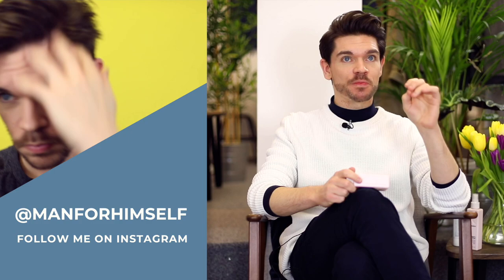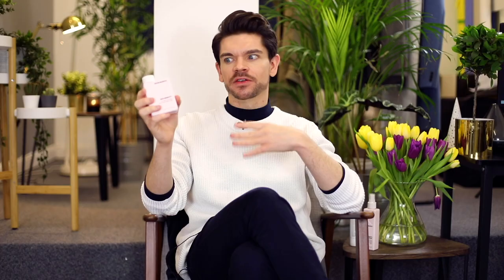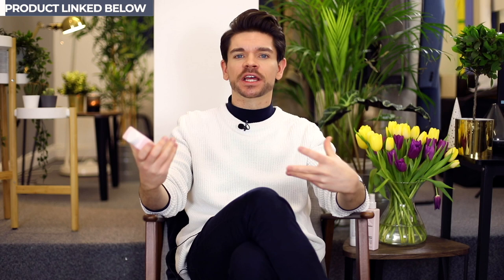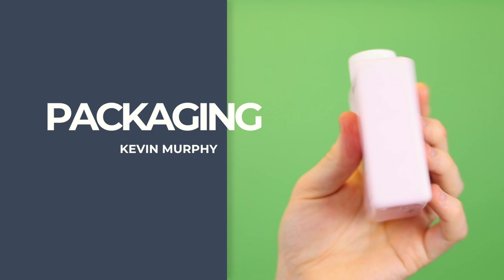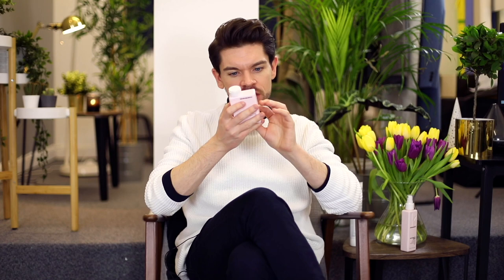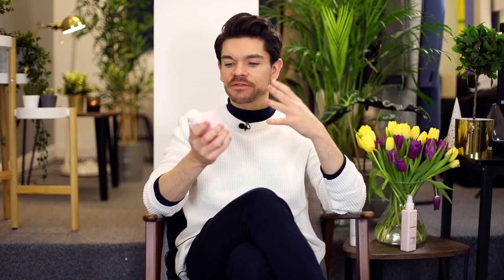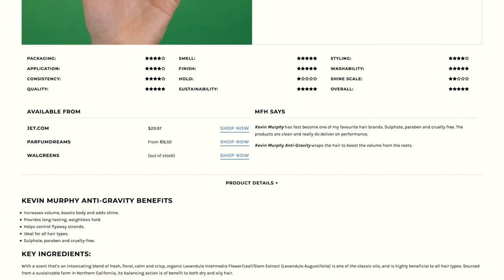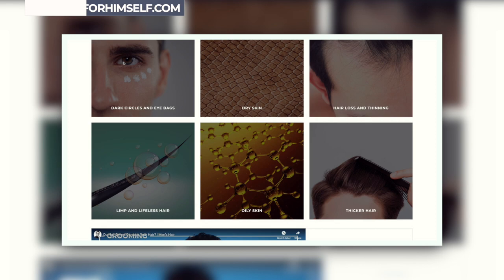Kevin Murphy Anti-Gravity Oil Free Volumiser | Honest Review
Kevin Murphy Anti-Gravity review. Check out my honest review of Anti-Gravity Oil Free Volumiser, a thickening and volume pre-styler product by Kevin Murphy. Could this be the best men's pre-styler product for you?

Kevin Murphy has fast become one of my favourite hair brands. Sulphate, paraben and cruelty free. The products are clean and really do deliver on performance. Kevin Murphy Anti-Gravity wraps the hair to boost the volume from the roots. Thicker hair and hair with volume!

SHOP KEVIN MURPHY ANTI-GRAVITY OIL FREE VOLUMISER:

IN MY HAIR:

Pre-styler - Bumble and bumble Tonic Lotion Primer -

Styled with Shear Revival Northern Lights Matte Paste -

PRODUCTION CREDITS:

Edited by Adam at PurpleYam Productions.